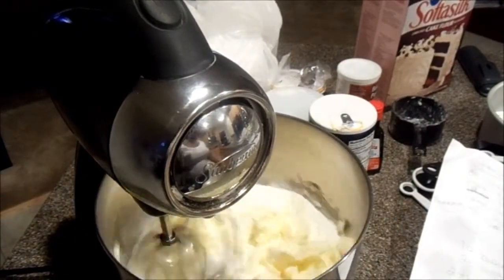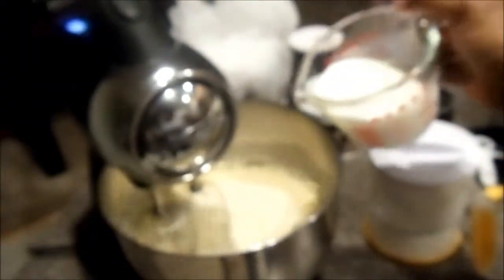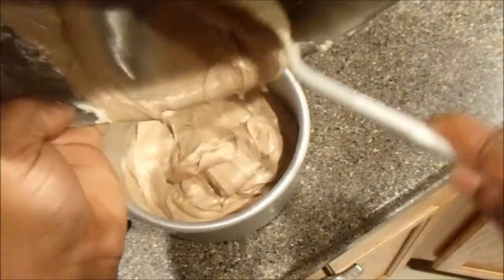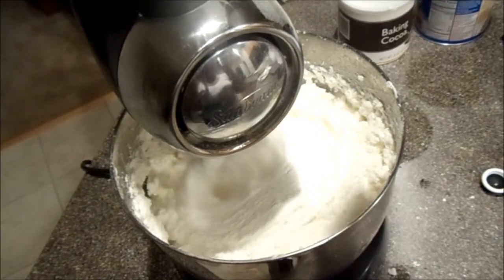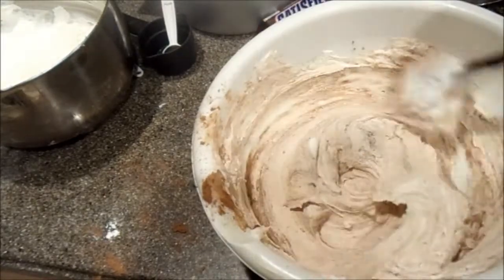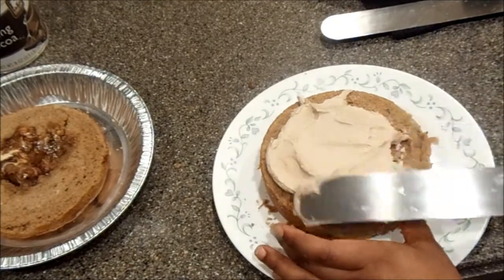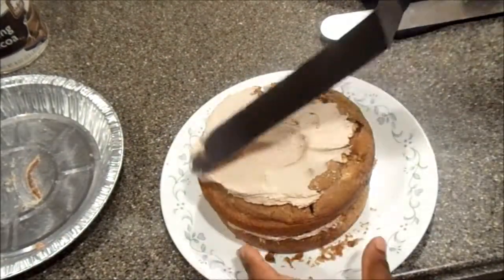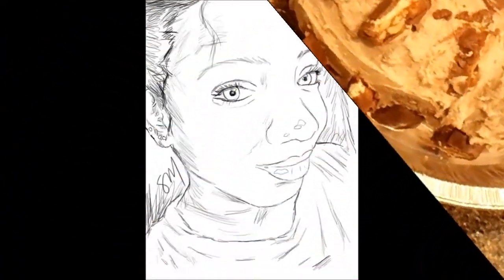Chocolate Sinckers Cake recipe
If you love chocolate and snickers then this is the cake for you.

just add coca powder to the icing and batter
cake: 3c cake flour 1tbsp baking powder 4eggs room temp 1c buttermilk 2c granulated sugar 2sticks butter room temp 1tbsp vanillia extract

icing: 1stick of butter 2c shorting 2# powder sugar 1 egg white

Thanks to my good friend for this recipe luv ya !